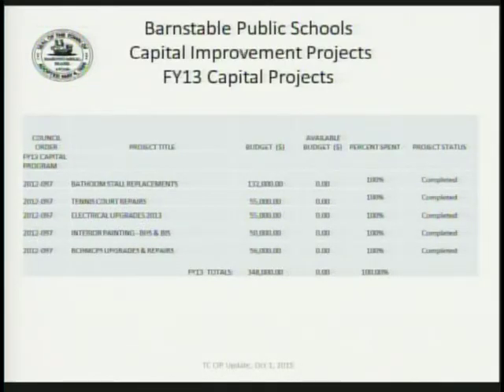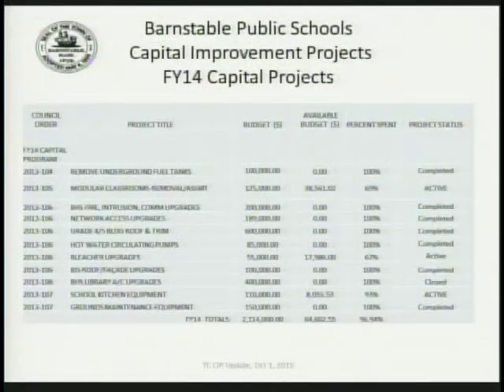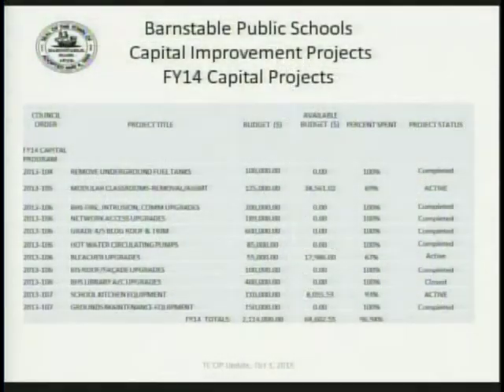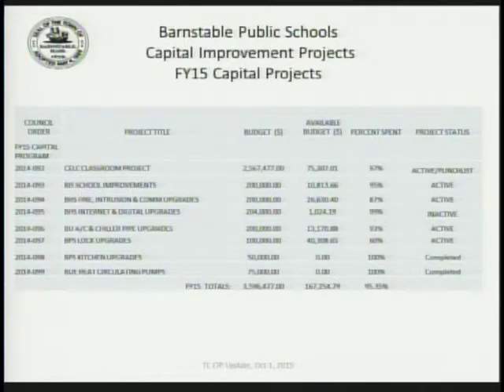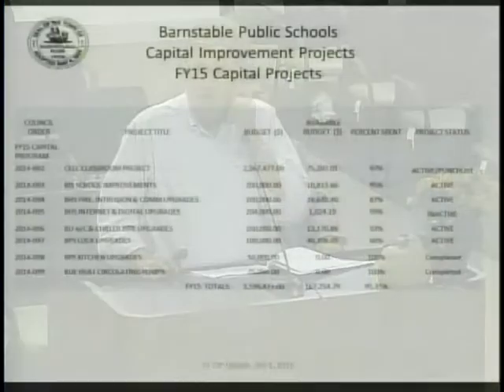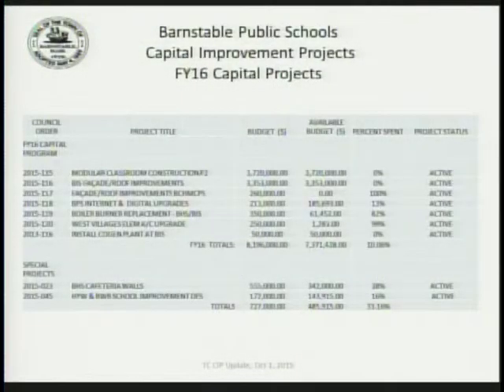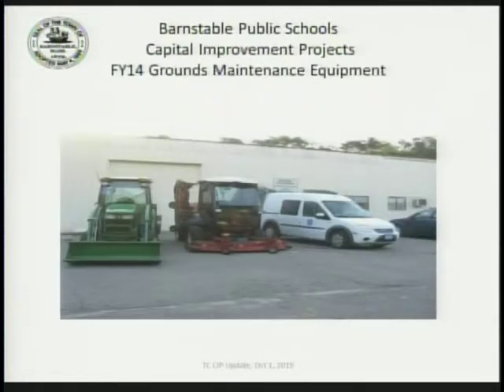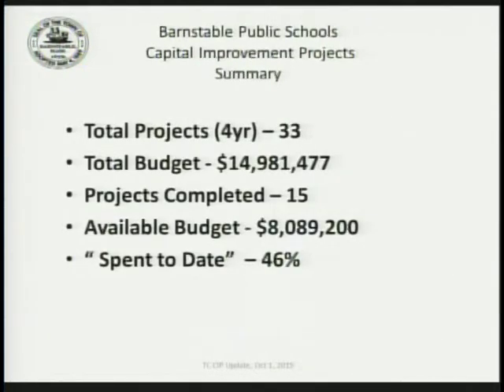School Capital Update 10 01 2015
Barnstable Public Schools Facilities Director David Kanyock presents an update on school-related capital projects. Presented during the October 1, 2015 Town Council meeting.